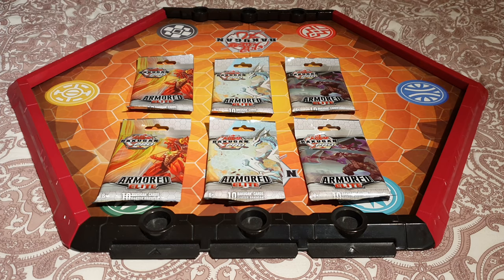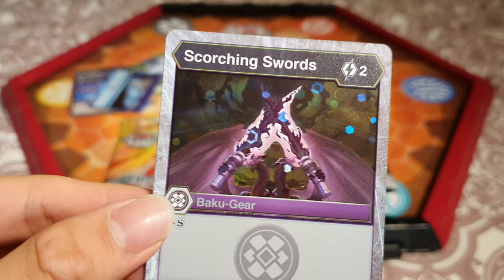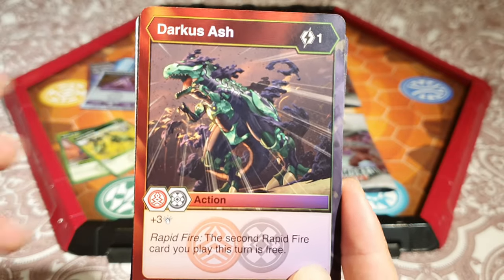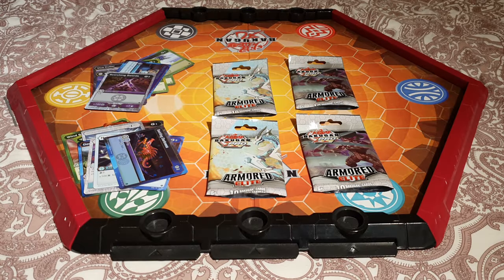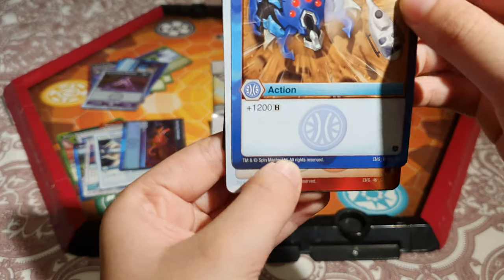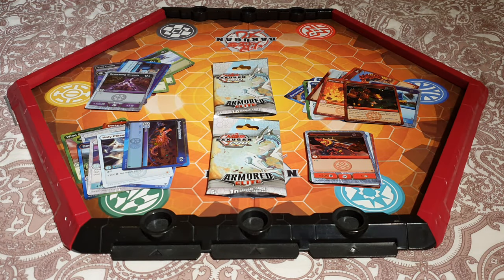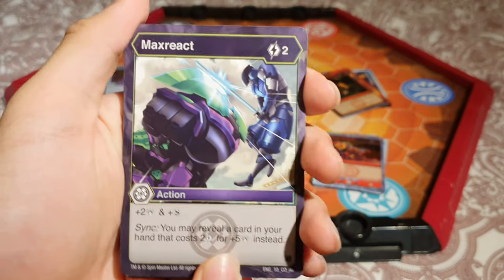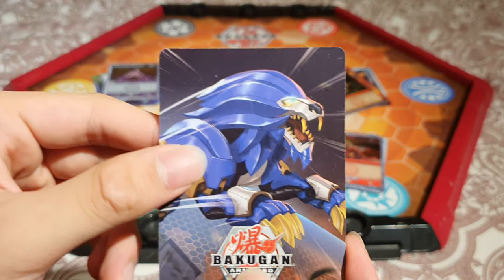Bakugan Armoured Alliance: Booster Pack Openings! [Part 2/6]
Today, we open another 6 packs of Armoured Elite booster packs! This is part 2 of a 6-part series, totaling 36 packs to open.

Feedback would be very much appreciated as we are new to YouTube.

Note: This video, while containing content that is family-friendly, is not specifically targeted towards children. This video is targeted towards all who are interested in the Bakugan franchise regardless of age, and may appeal to adults and teenagers as well as children.

1. Sonata No. 4 in Eb Major (Op. 7), III. Allegro - Beethoven
2. Carmen Fantasy - Bizet
3. William Tell Overture - Rossini